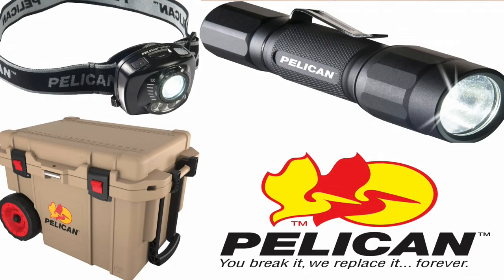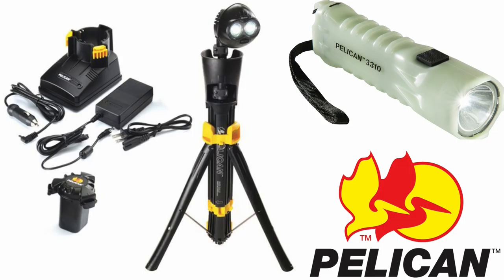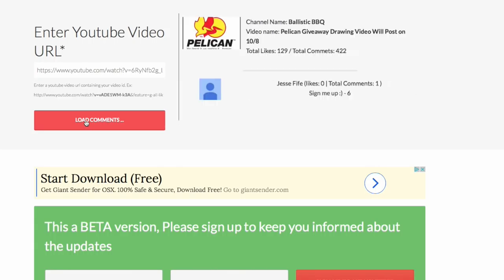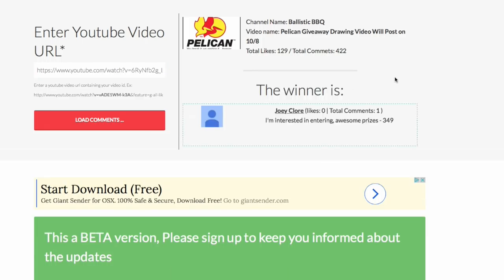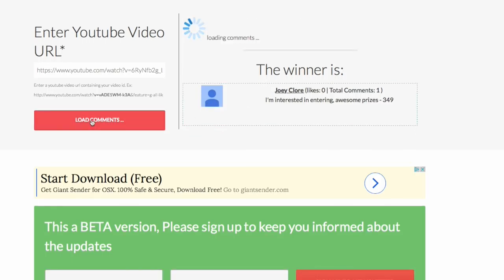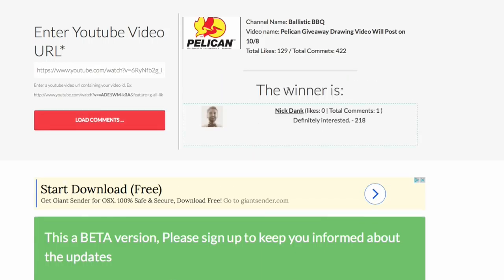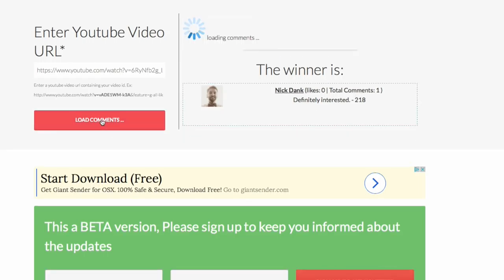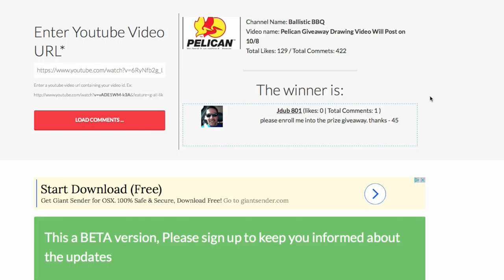Pelican Gear Drawing Winners!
Congrats to the winners!  Check you emails!  Responded to your comments with instructions!
Please check out the links I have below and contribute to the relief efforts in Louisiana or(and) Italy.
Louisiana Relief Efforts:
You can also text the word LAFLOODS to 90999 to make a $10 donation.